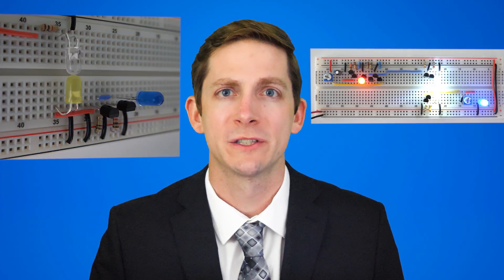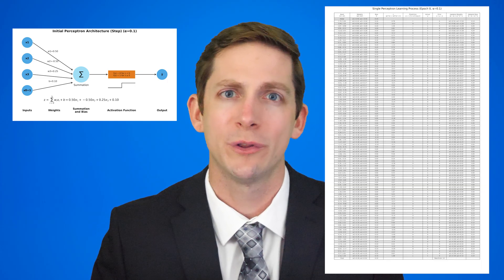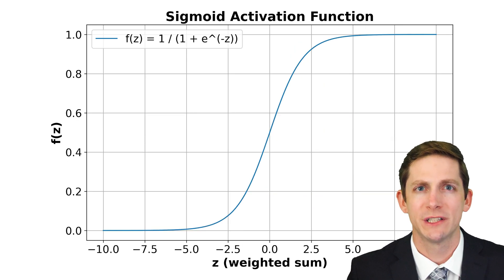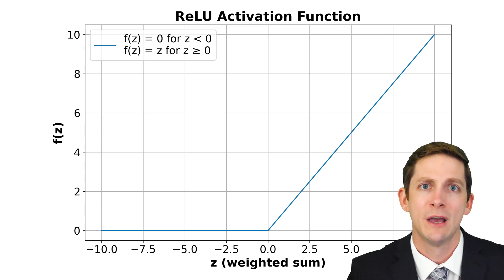Neural Networks, From First Principals, A Single Perceptron.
Understanding the fundamentals of neural networks is very important. For this reason, understanding how a single perception works is a good place to start.

A single perception can separate two linearly separable classes in 2D or 3D. This is done but using the perception learning algorithm, which is also called the perception learning rule, or just the delta rule.

When a given x1 and x1 input is given the perception can predict whether the output is going to be class 1 or class 2. If there is an error the weights and bias can be adjusted in a direction that will reduce the error. This is done over multiple epochs until the network is trained.

An example of a perceptron separating two classes of data is provided in 2D and 3D. This is done using the step activation function. An in-depth discussion about how the boundary layer gets adjusted is provided. We then look at how a single perceptron can solve some logic gate cases such as the AND, OR NAND, and NOR Gates. However, a multi-layer neural network will be needed to solve the XOR and XNOR cases.

Consider Supporting the Global Science Network.